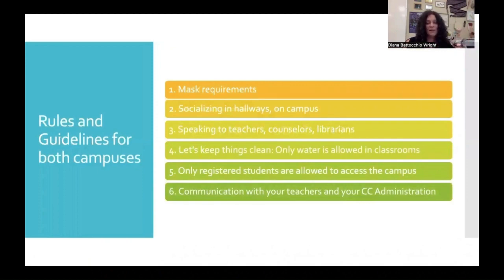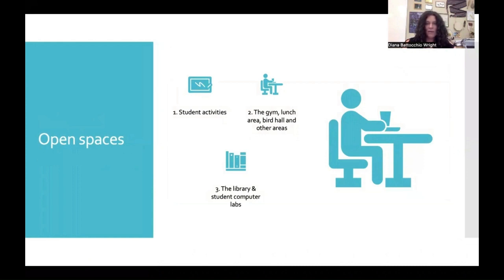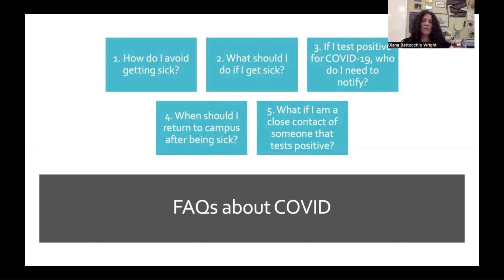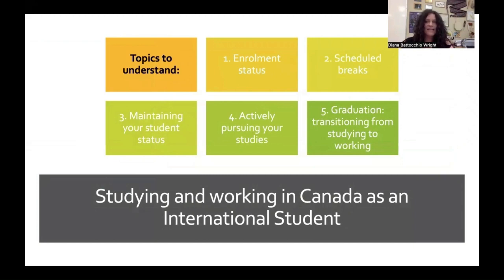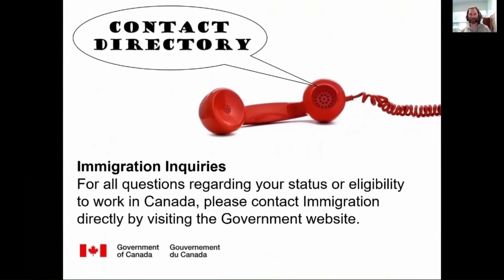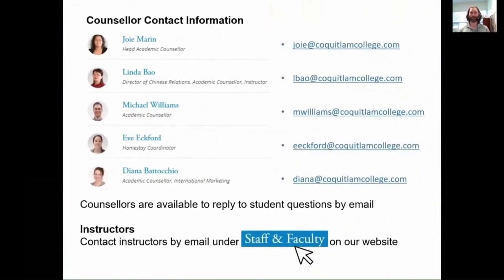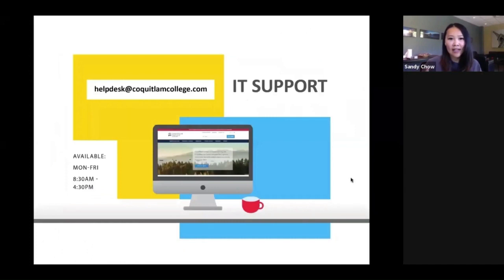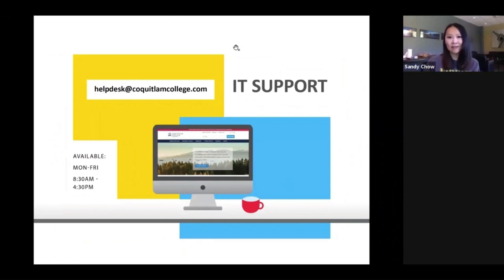Orientation Fall 2023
Orientation is one of the best ways to get prepared for the upcoming semester!
Our New Student Orientation will navigate you through campus resources and services offered to all students.